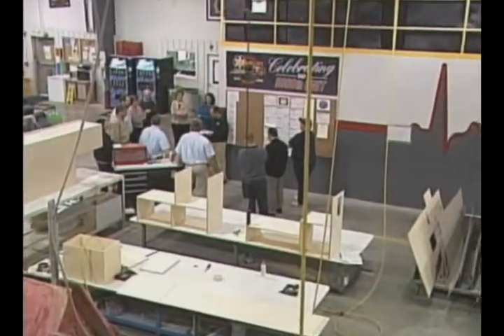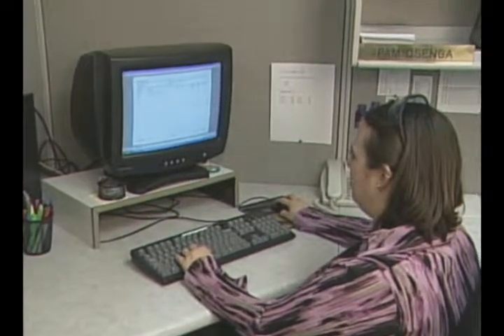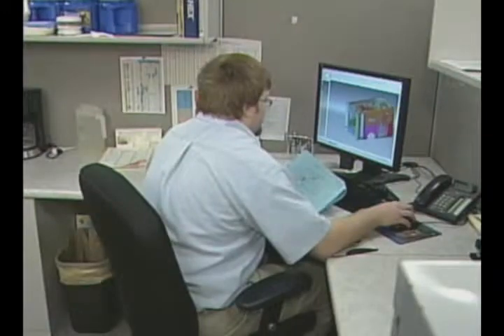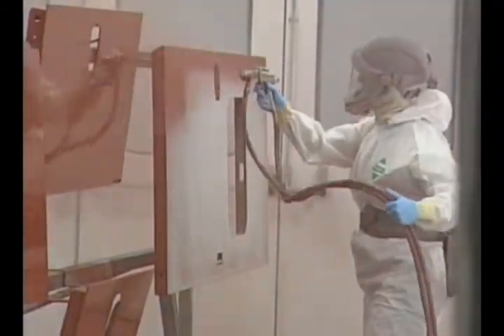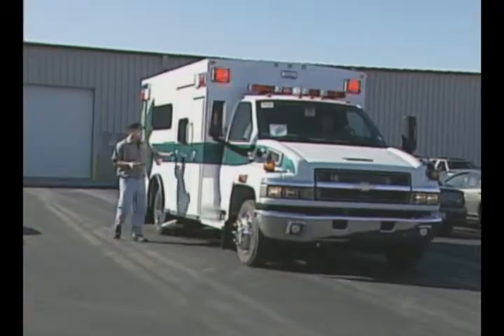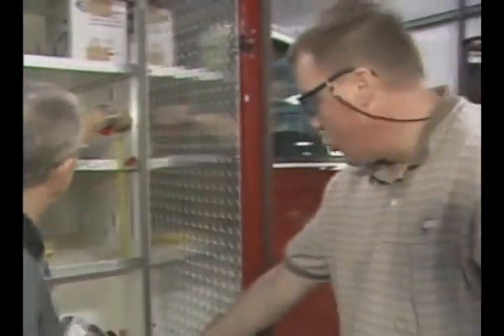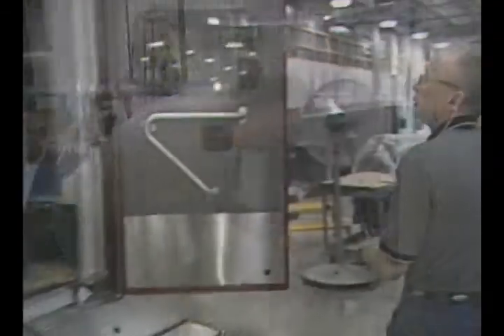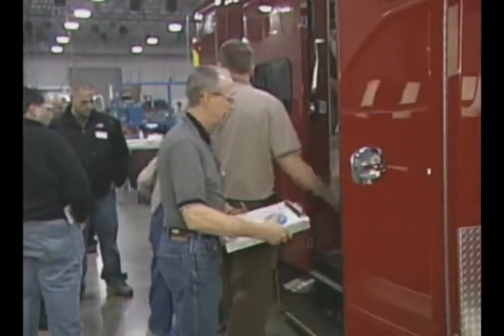Braun Ambulance our culture and Quality procedures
At Braun we maintain a family culture, as all the employees realize the importance of maintaining the high quality of our products such as rescue, life saving and securing vehicles. All the processes are followed through right from design, engineering, fabrication, painting and electrical installation.

We have a quality team that reviews the build of the final chassis all the way through, and puts it through various quality checks and procedures. We have a CIT: Continuous Improvement Technician who inspects and checks parts and will reject if the material is not performing. We have a dedicated Quality Solutions department which bring issues from the field and forwards them to other teams who take that information into consideration when building the product. Thus we have a continuous improvement process, preparing our product to face any situation.